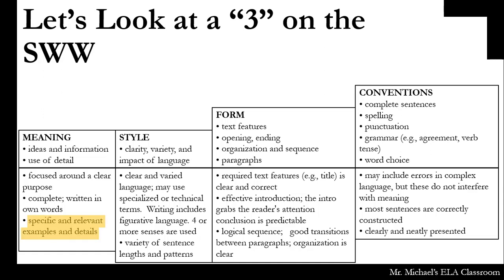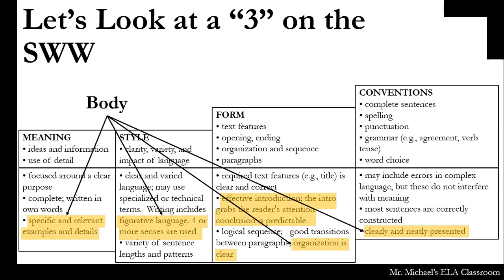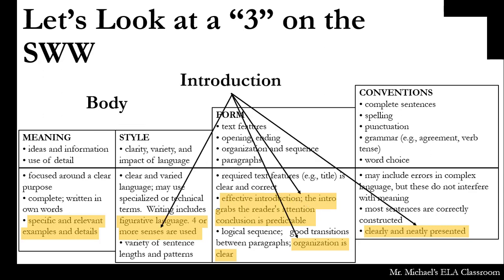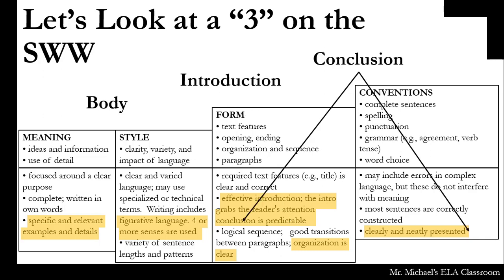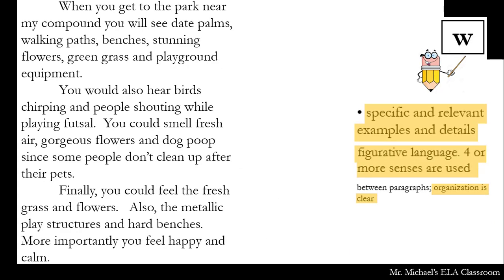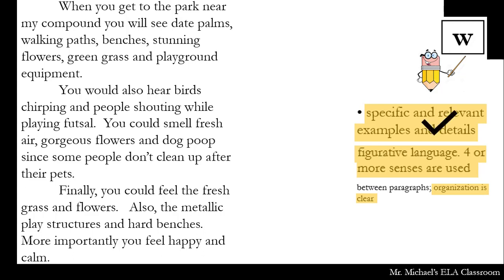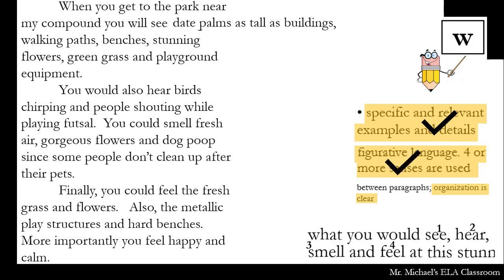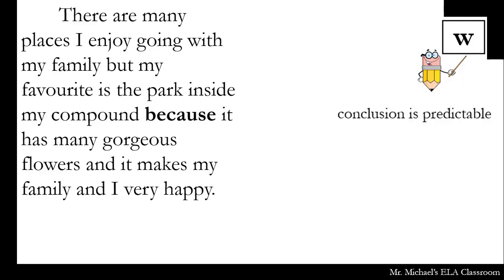Get Set Program: Descriptive Writing lesson 7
Salam Alaikum Students,
This is an important lesson where I will help you with some tips for the SWW.  So get the quiz done: